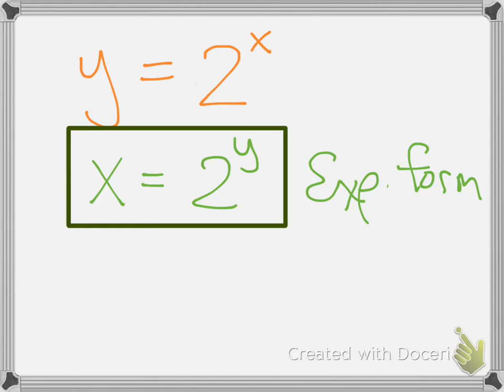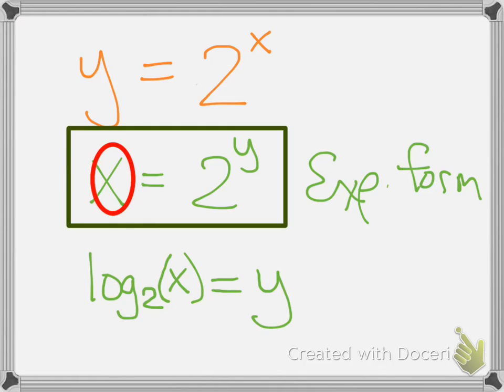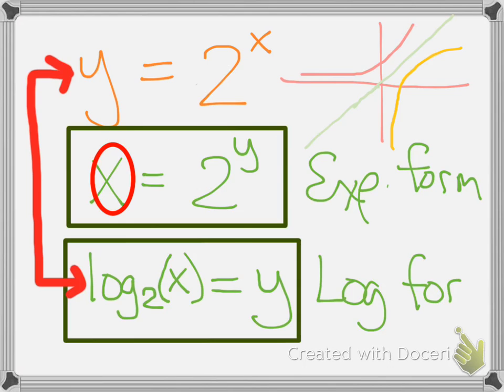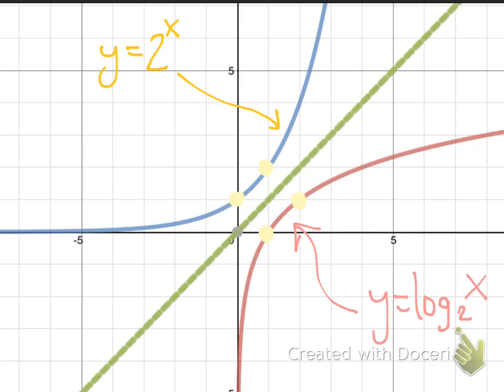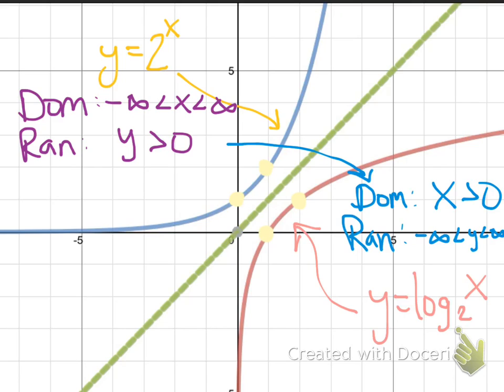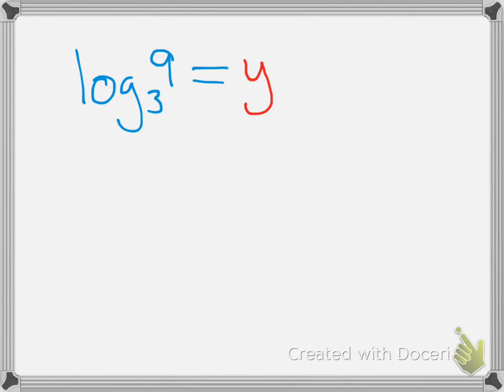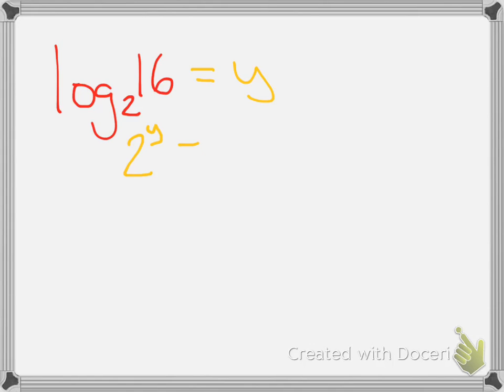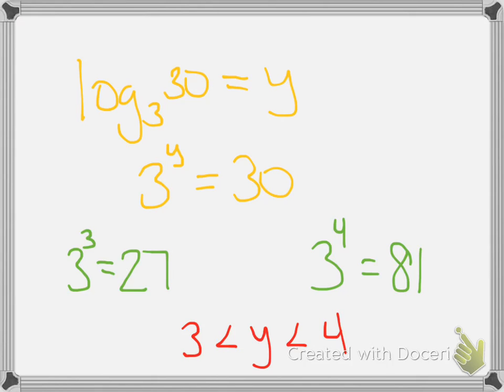Intro to Logs